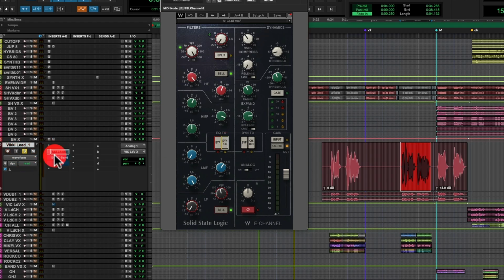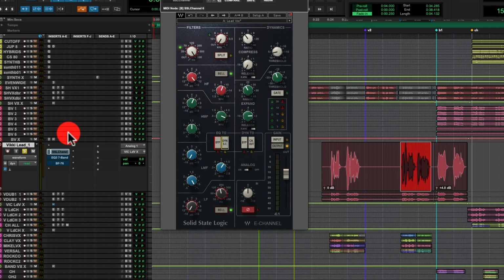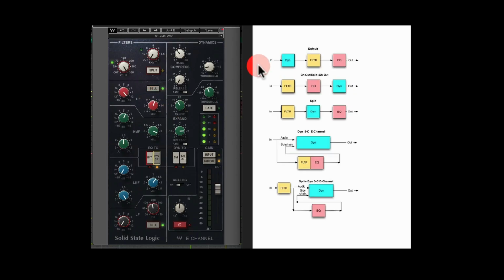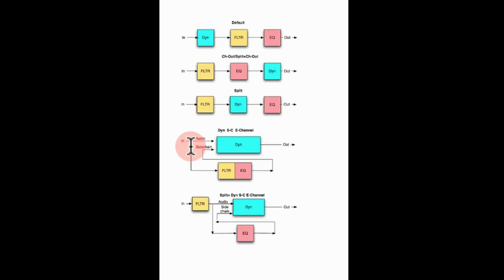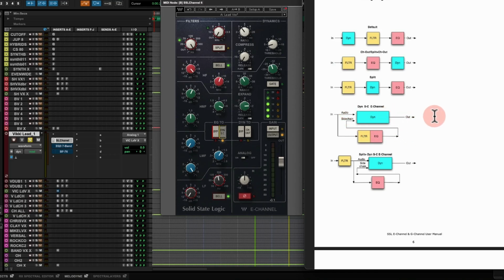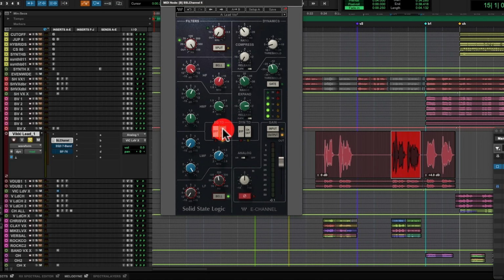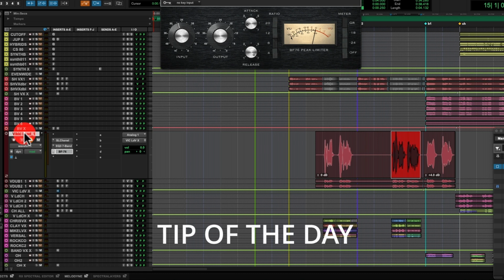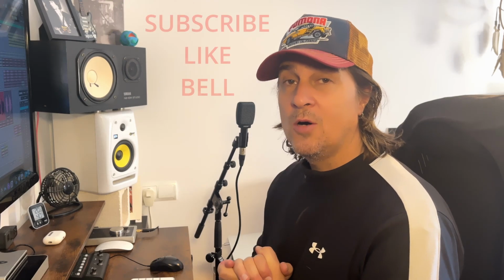Make Your Vocals Pop - Pro Tip With A Classic Plugin